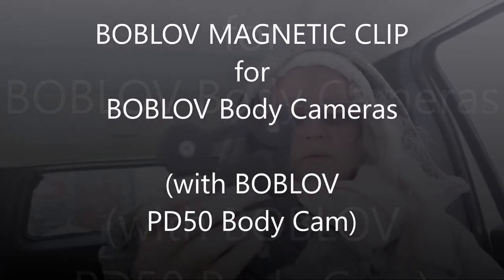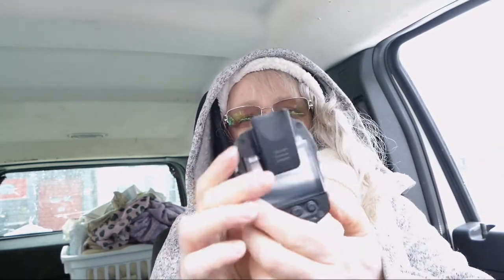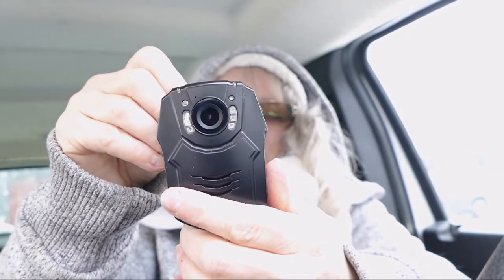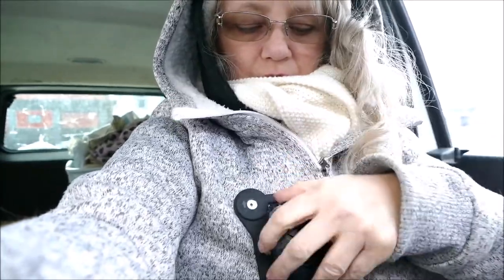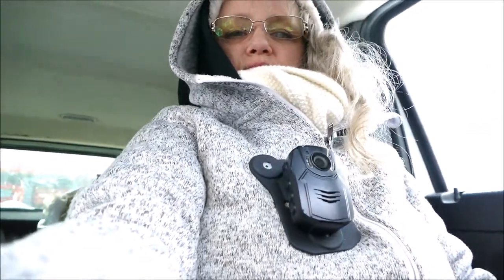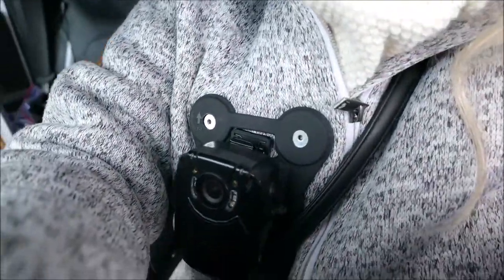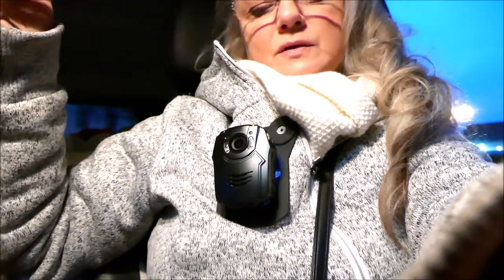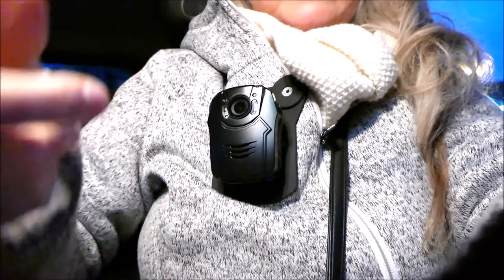BOBLOV Magnetic BACK CLIP REVIEW PD50 BODY CAM / VERY SECURE CLIP HOLDER MOUNT 4 anything w/ a CLIP!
VERY SECURE magnetic Back Clip (self adhering) BODY MOUNT for BOVLOV body cameras (or nearly ANYTHING with a CLIP that you want to WEAR on your BODY! ) HIGHLY RECCOMMENDED and AVAILABLE HERE through AMAZON Associates (that's me!)

The Body Cam I used to demonstrate this clip was the Boblov PD 50 (also HIGHLY recommended)